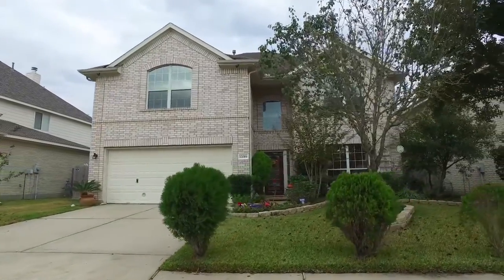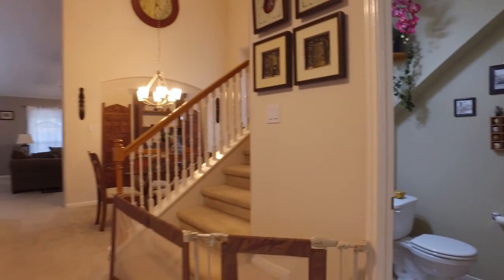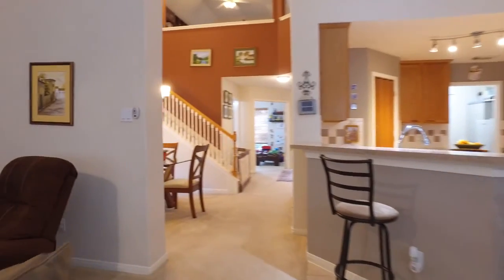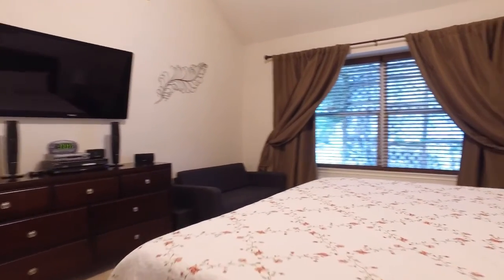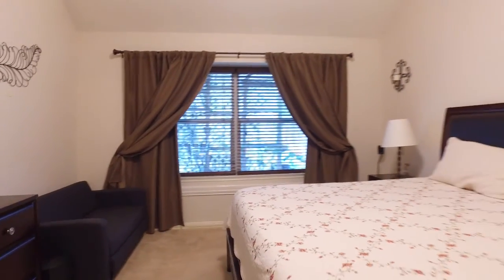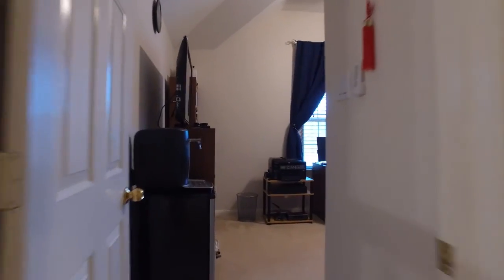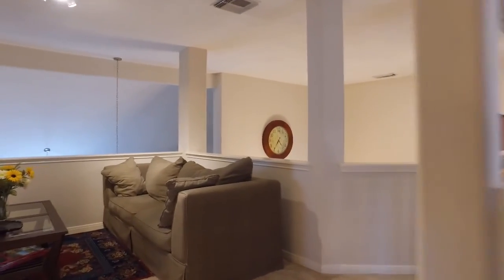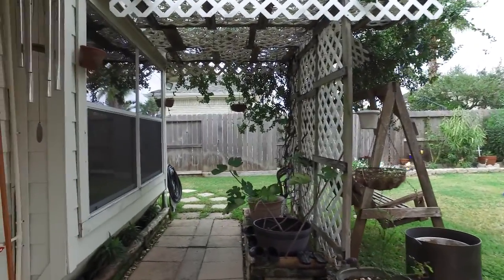12019 Canyon Star Lane, Tomball, TX, 77377 With Voice Over